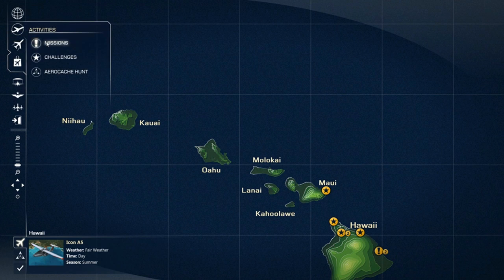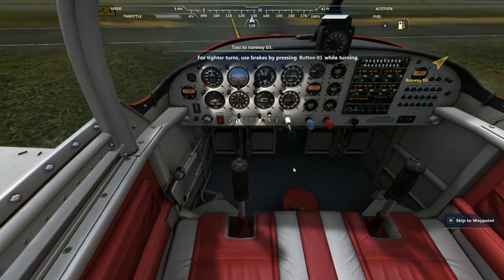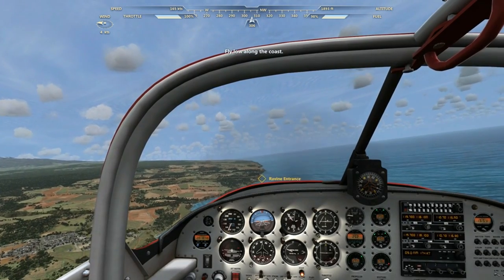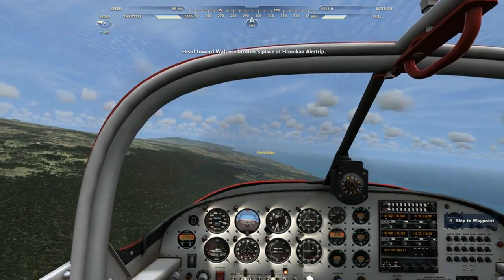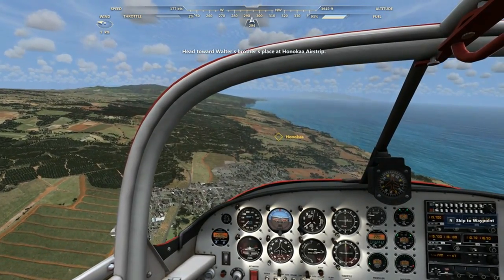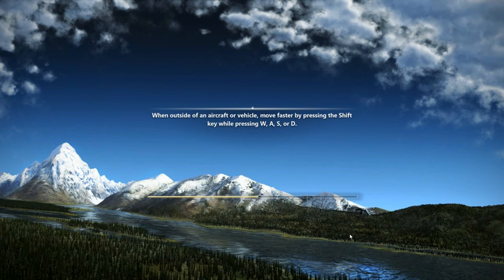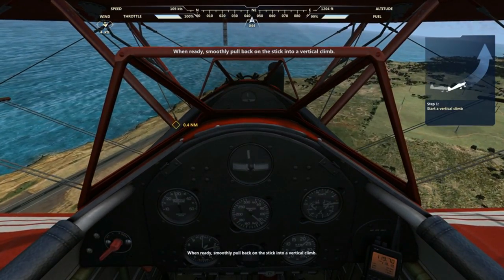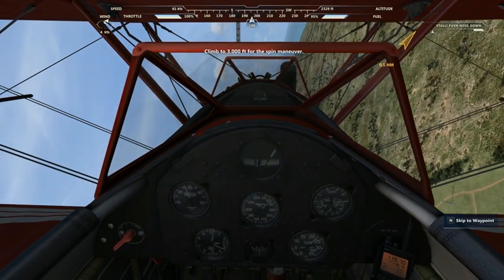Let's Play Microsoft Flight #1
In this new video we be go through another of what Microsoft Flight has to offer in the missions..
Join me on all the missions, the achievements and tutorials in the future by clicking the bell icon so you get all the videos for them.